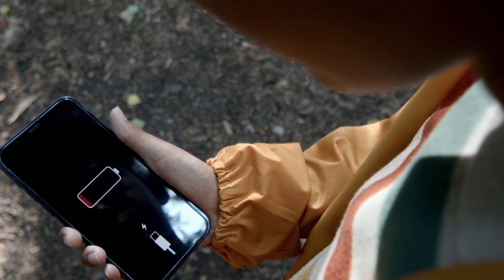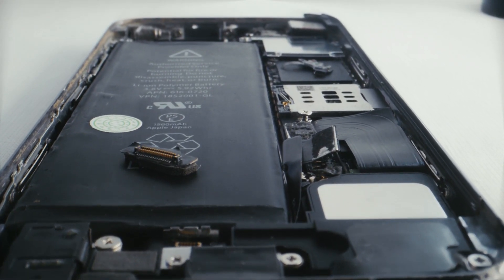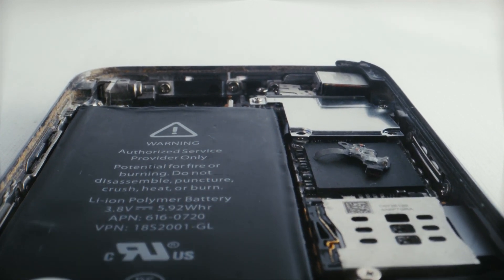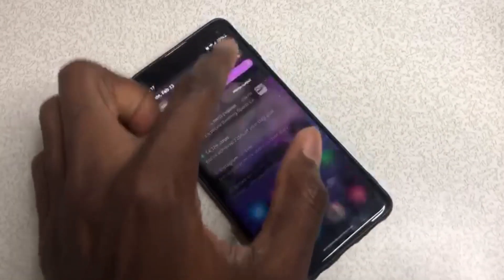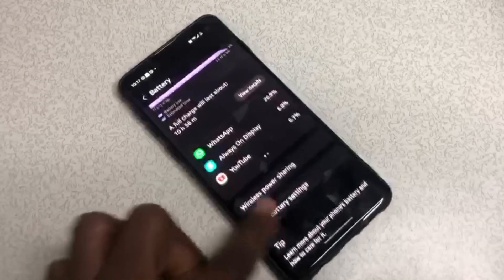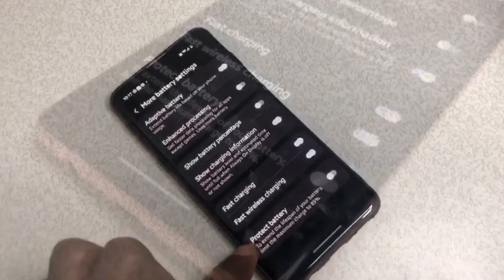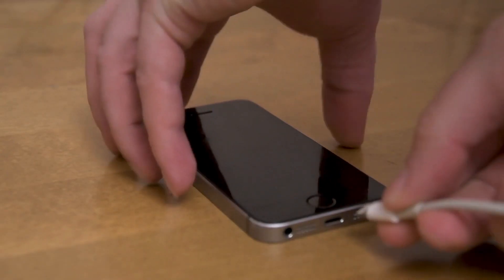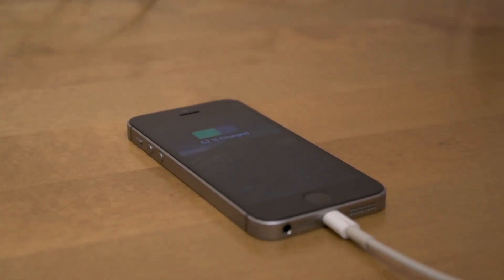How to Maintain Battery Health! 2023 Stop DAMAGING Your Phone's Battery!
Welcome back to Just Know It.
You may be hurting your iPhone battery health and not even know it. Here are common actions to avoid to help prolong your battery's health.

Today, I show you on all Samsung  and all iPhone complete Solution Of Battery Draining. Only 1 Secret Code 100% Working.

This tips, tricks and hacks  will boost the battery life of your Samsung Galaxy Smartphone and iPhone.
This could be a S22 Ultra, Fold 4, Flip 4, Note 20 Ultra, Galaxy S21 Ultra, Galaxy S20, Note 10, A71, A51, S10, S9, etc. Whatever you have. Let's get that battery last longer.

Do let me know if you need any information on anything. Much love :)